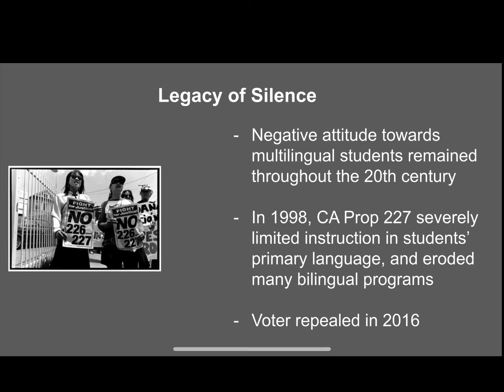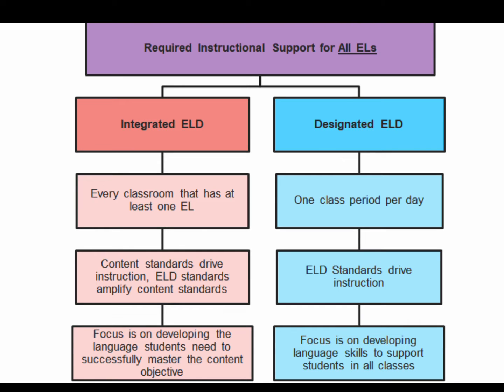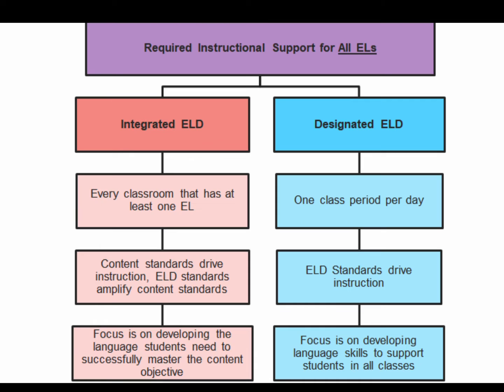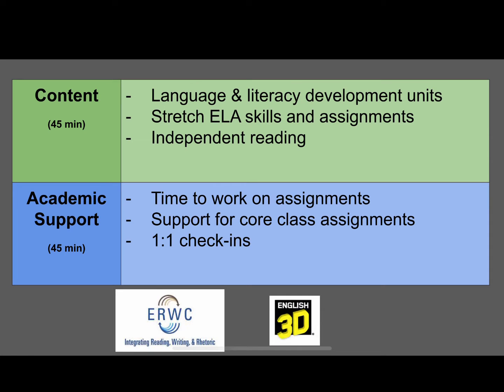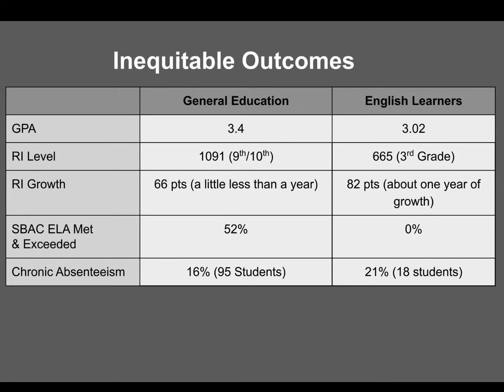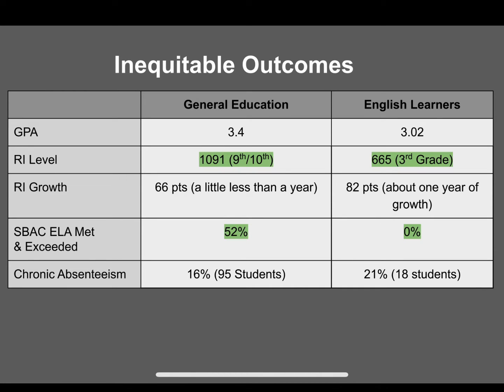Disrupting a legacy of silence: Improving designated EL courses